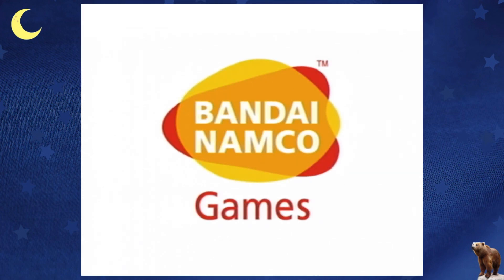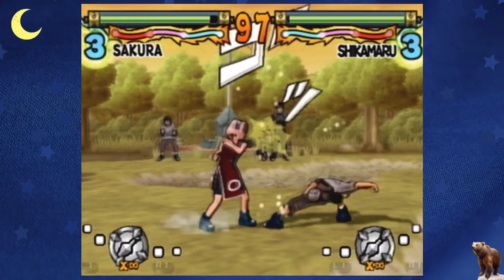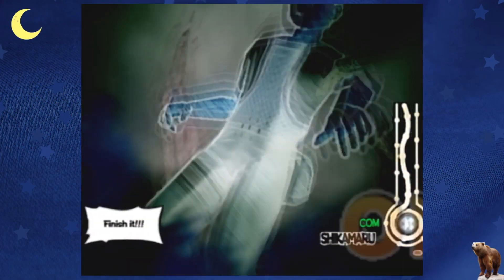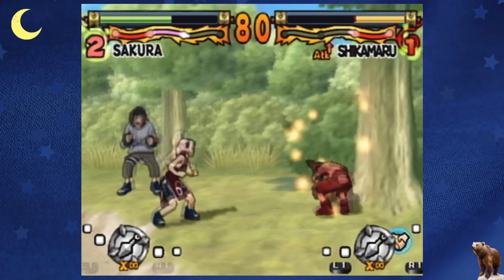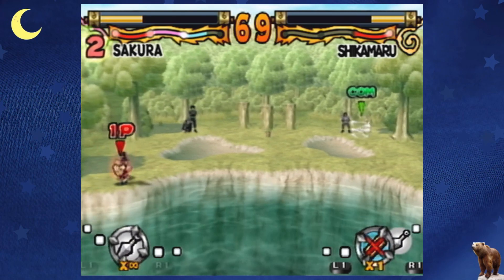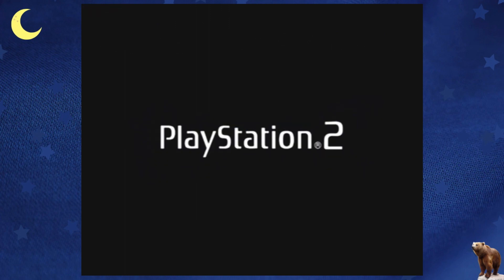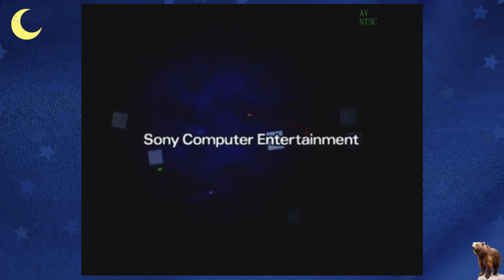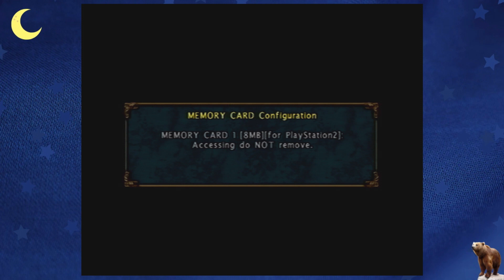Game Grab PS2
Naruto ultimate ninja
Call of duty world at war finest hour
Balder's gate dark alliance
Transformers the movie